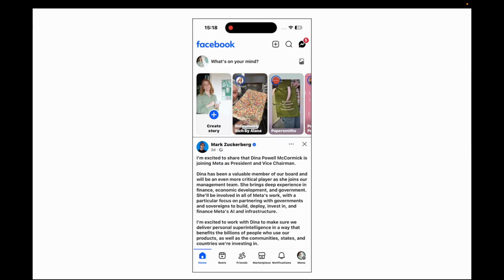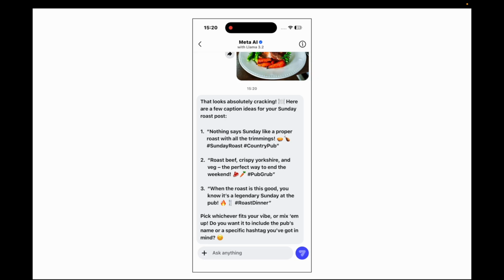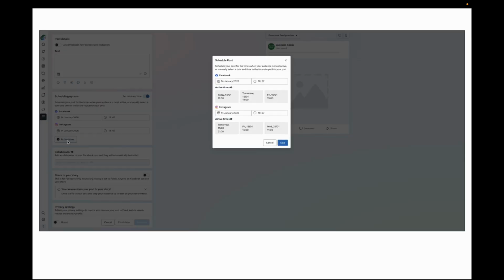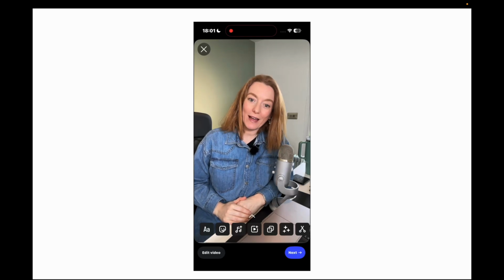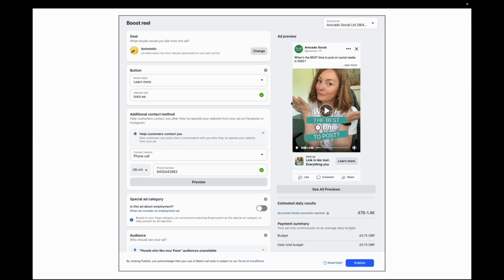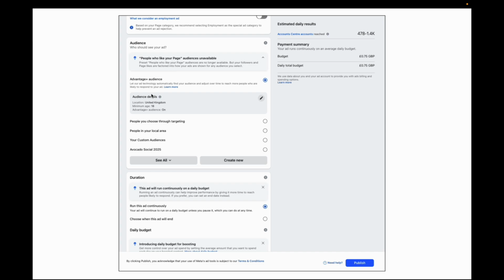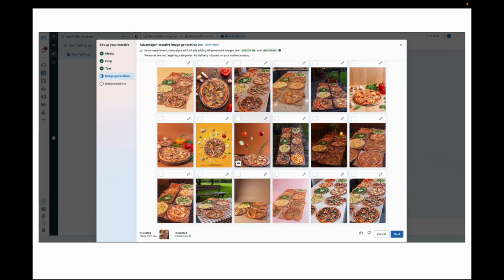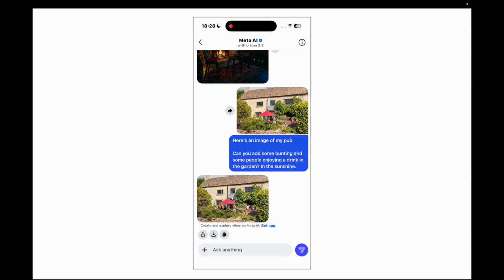Using AI on Facebook and Instagram: A Simple Guide for Pubs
If you use Facebook or Instagram for your pub, you’re already using AI, you just might not realise it.

In this practical video, we show you how Meta’s built-in AI tools can help pub owners save time, create better content, and make social media easier, without learning any new platforms or technical skills.

What you’ll learn in this video:

• How the Meta AI Assistant can help write replies, captions and post ideas
• How AI in Meta Business Manager can auto-schedule posts at the best times
• How AI analyses your best posts and suggests similar content
• How Reels AI helps with video edits, captions and trending music
• How Ads Manager uses AI to find local audiences and create ad variations
• How Meta’s built-in AI can generate images and videos from scratch

Why this matters for pubs

Meta has woven AI directly into Facebook and Instagram, so you’re not learning new tools. You’re using the same apps you already know, but with an AI assistant built in to make everything faster and easier.

Replying to reviews, creating posts, making videos, scheduling content and even running ads are now simpler because the AI is doing the technical work for you.

You focus on your message. Meta’s AI handles the complexity.

If you’re a pub owner or manager and want a simple, practical guide to using AI on Facebook and Instagram, this video is a great place to start.